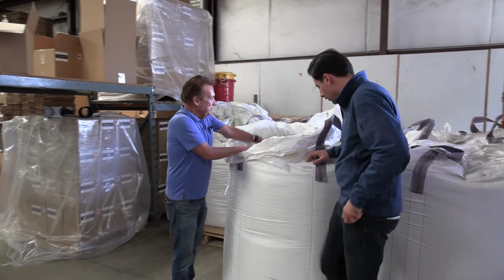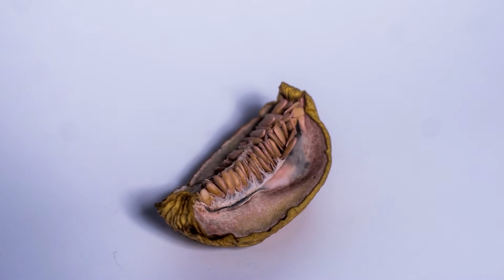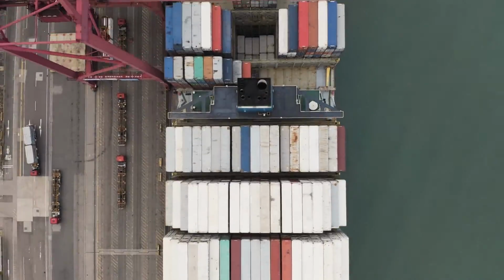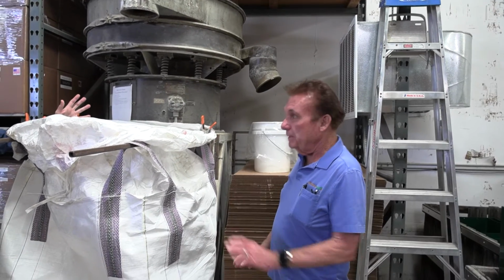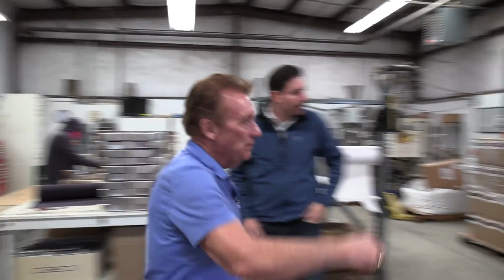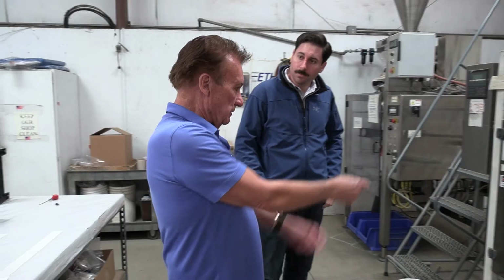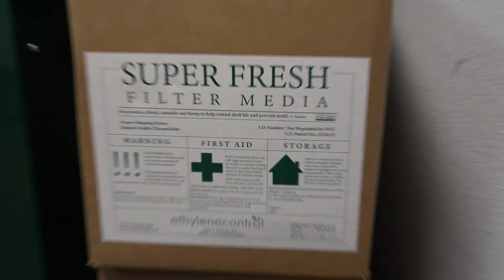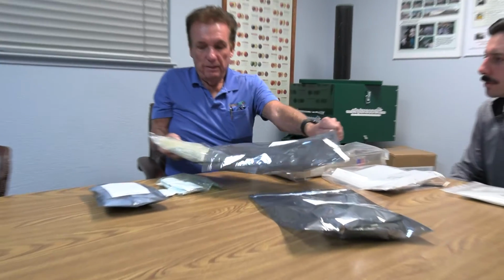Grow Stuff INSIDER visits Ethylene Control Inc.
Join host Steven Silva & Filmmaker Matt Grimshaw as they hit the road to visit relevant companies & entities in the cannabis eco-system in Northern California and beyond.

What the hell do you do about an odorless, colorless invisible gas with the same weight as air that can travel through concrete walls and can accelerate the decay of plants? We ask Dave Biswell, a central valley agriculture legend who's company - Ethylene Control - has built a knowledge base second to none across three decades. Then a few years ago they started getting some calls from an entirely different group of farmers...

In a cannabis industry first we visit the company that can solve your ethylene issues before you even know what the hell the gas is... come see for yourself & hear what every other fruit & veg farmer has known about for 30+ years.